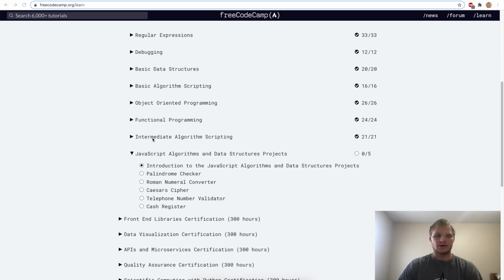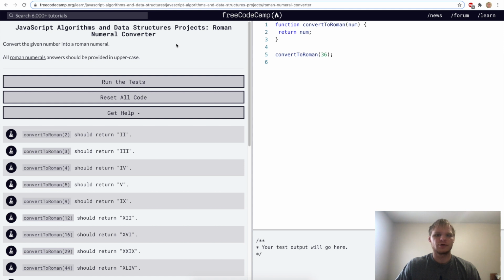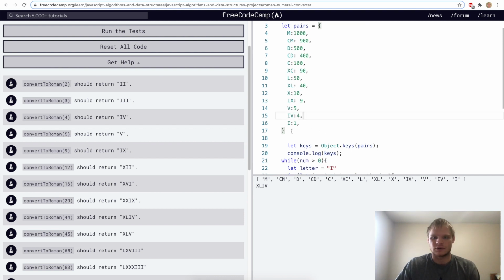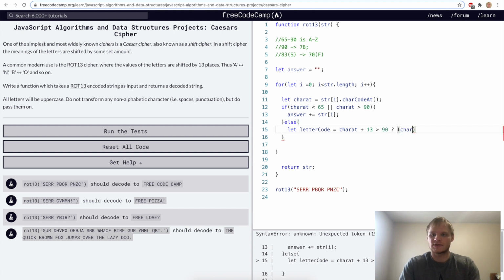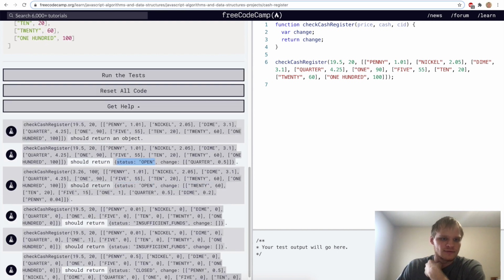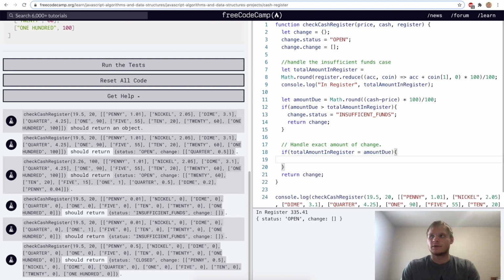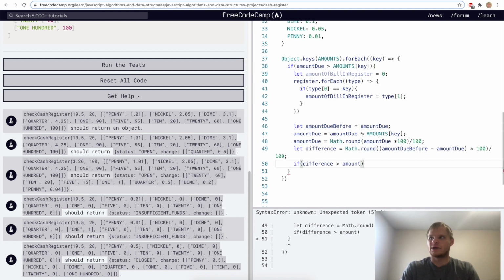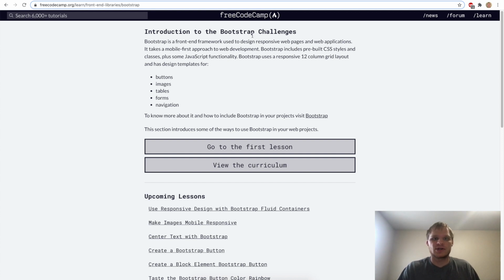JavaScript Algorithms and Data Structures Projects | FreeCodeCamp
I go through the five JavaScript Algorithm and Data Structures Projects on FreeCodeCamp. They are basically like the intermediate algorithm challenges except a little bit harder.

00:00 Palindrome Checker
02:59 Roman Numeral Converter
07:15 Caesars Cipher
10:16 Telephone Number Validator
11:22 Cash Register